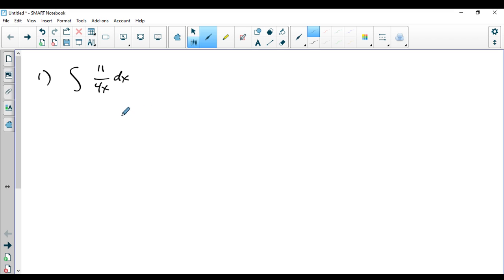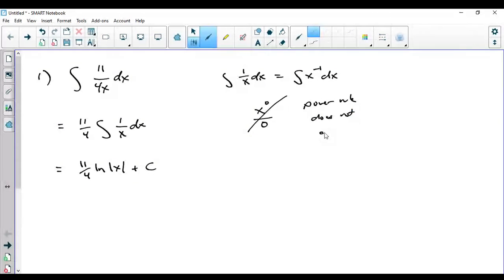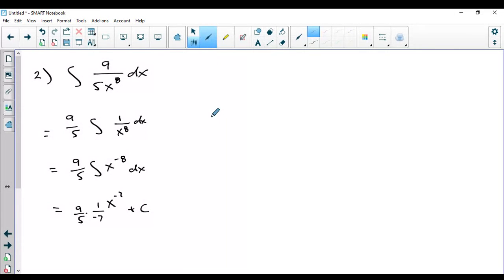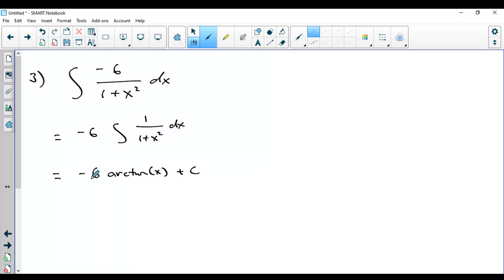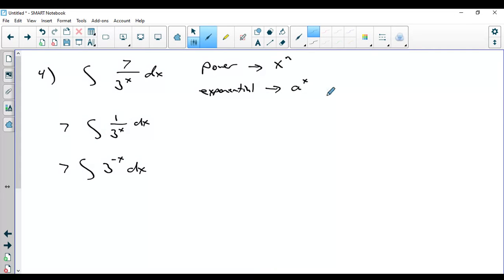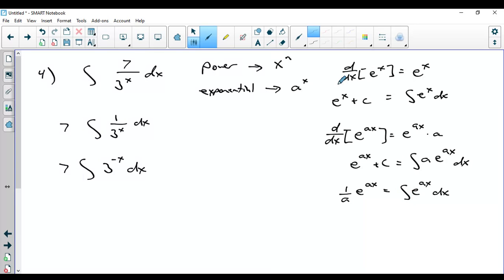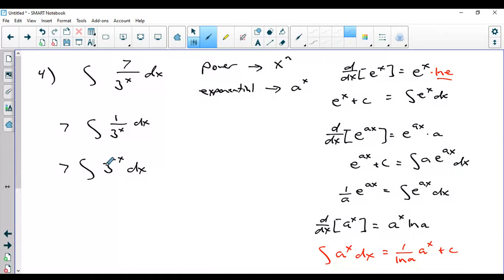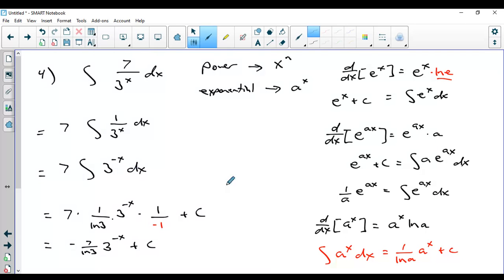Integration Techniques Video 1 of 4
Integration Functions Involving Exponents (power functions, exponential functions, etc)